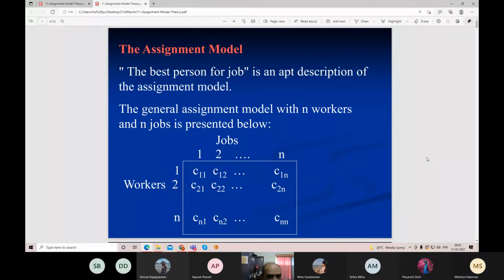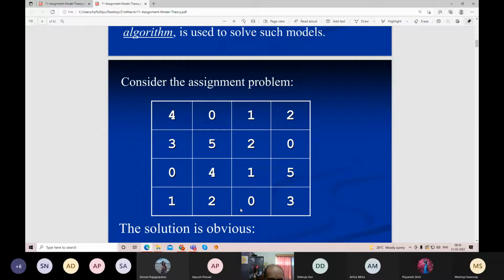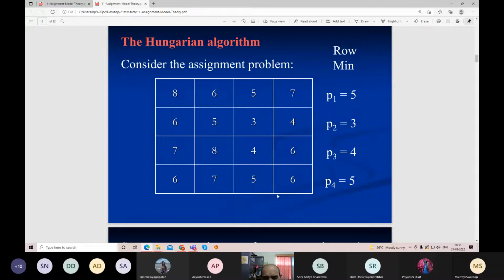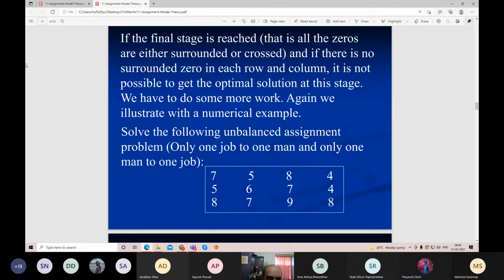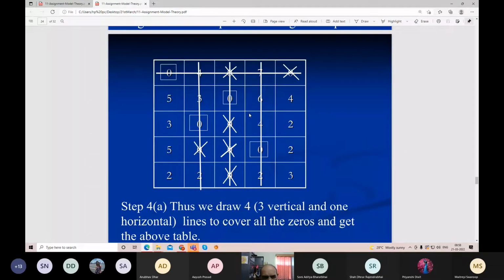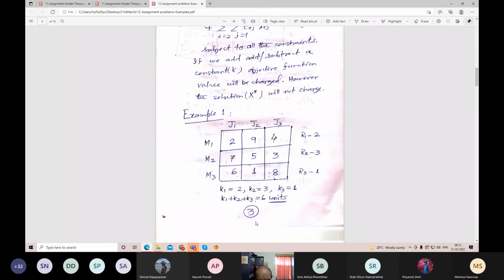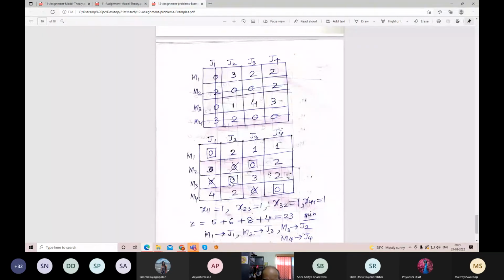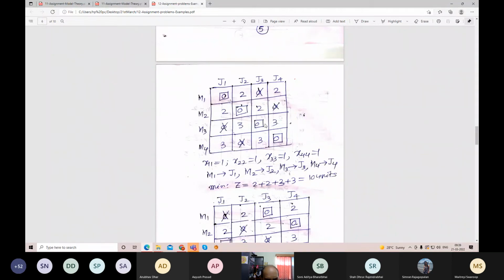W10_19_2022-03-21_Mon